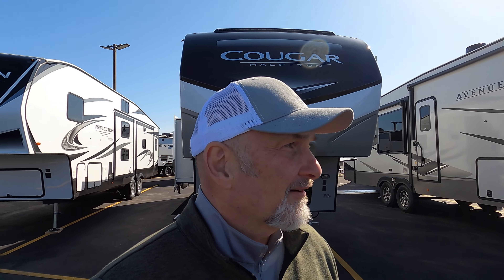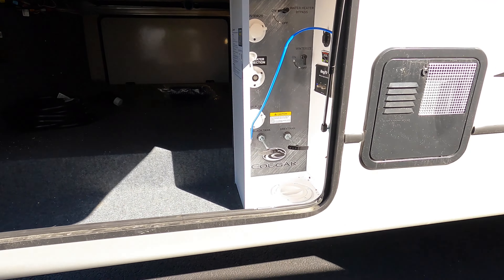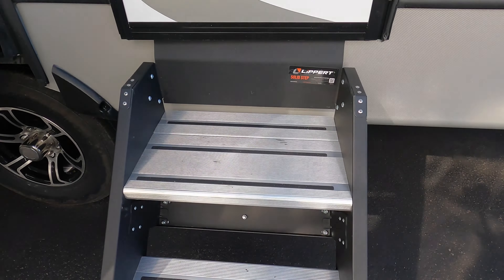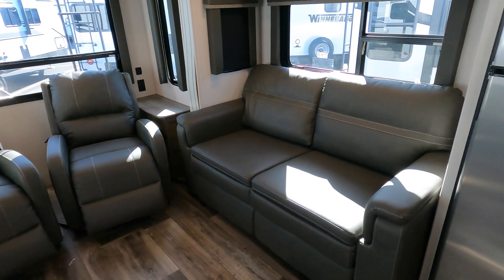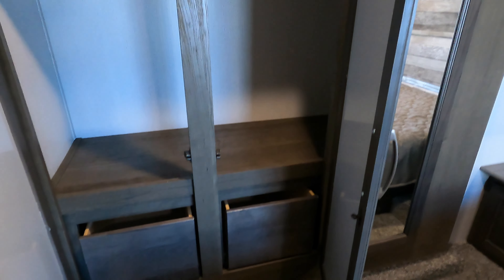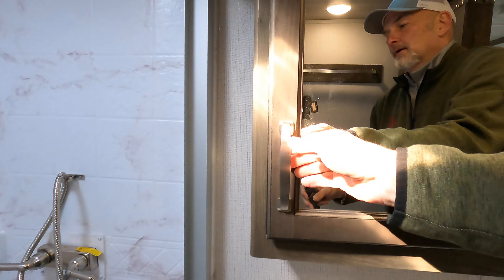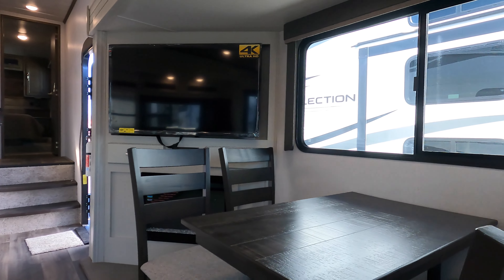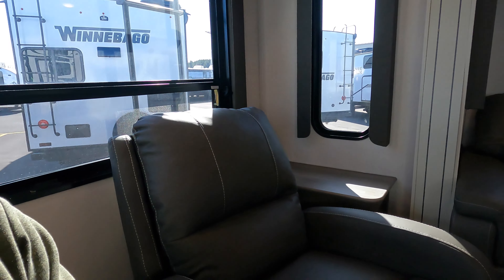2022 Keystone Cougar 27SGS Fifth Wheel